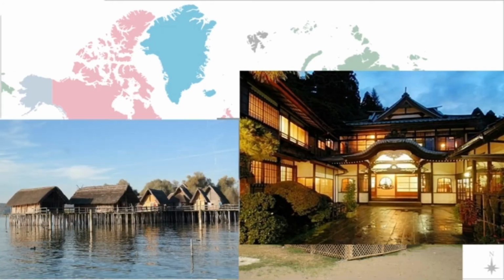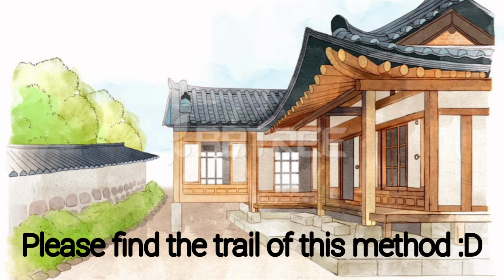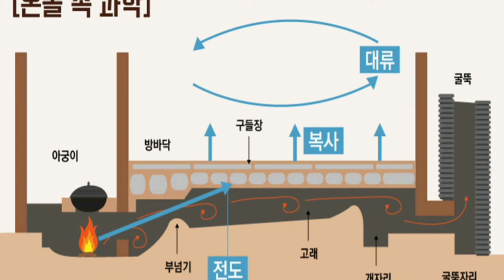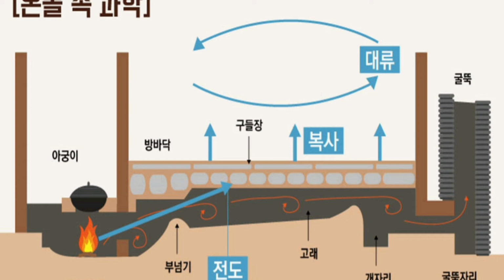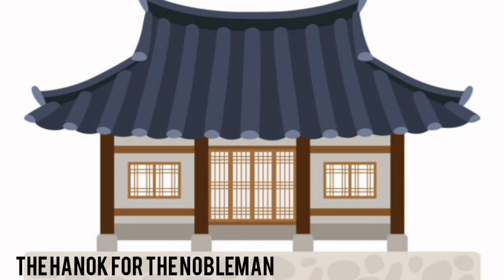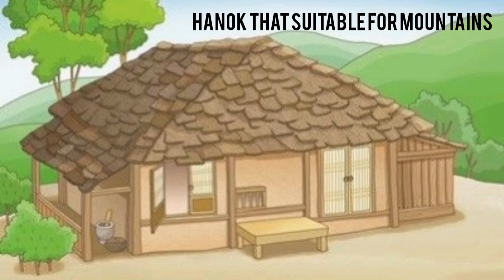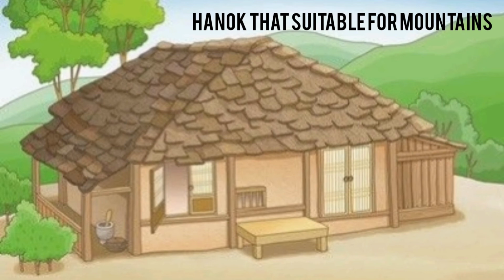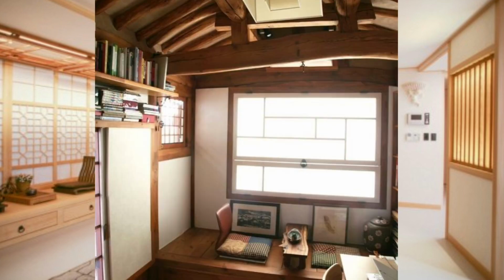한옥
The boundary  between the actual or imagined concepts of countries, races, nations, and languages is disappearing in the world through the development of IT, the Internet, and the diverse cultural, trade and political inter-dependencies.
Also, “International exchange”, in the global world, does not only mean diplomacy, business, or academic exchange. It has become a part of our daily life, as we meet foreigners - either studying abroad, travelers on the street, in the academy, or while visiting cultural heritages.
Now it is necessary for us, who live in the global world, to understand various and diverse cultures, and to experience them.
The leaders of the future need intercultural communication skills, and these could be only achieved through deep understanding of not only other cultures, but one’s own culture as well.
The International Exchange & Cultural Promotion Institute aims to establish a foundation to let people all over the world know our culture by researching and educating Koreans about their own culture and history. By doing this, members of Youth Cultural Corps put into practice international exchange and volunteering, and do their best to make a contribution to the development of world culture through cultural promotion.

YCC ?Youth Cultural Corps.
? Our Goal
       The ultimate goal of YCC is to educate teenagers to be global leaders based on understanding of Korean history and culture.

? We study Korean history and culture and take the lead in international exchange. Based on this, we are trying hard to introduce Korean heritage to the world in historical landmarks.

? Regular activity
You can always find YCC students every weekend at Gyeonbokgung, Nasan Hanok village, Seodaemun Prison History Hall, etc. We give free tour to foreign tourists explaining the place and Korean history & culture.

From Youth Cultural Corps

국제교류문화진흥원은 비영리 기관으로서, 역사 및 문화에 대한 폭넓고 올바른 인식을 기반으로 대한민국 차세대 글로벌 리더를 양성한다는 목표 아래 다양한 국제교류 행사 및 자원봉사를 비롯, 어린이와 청소년 그리고 일반인을 대상으로 문화 교육과 다양한 대외 활동을 운영하고 있습니다.
1. 국제교류문화진흥원 산하 청소년문화단은 청소년 활동 단체로 우리 문화와 역사에 대한 자부심을 고취하고 전통에 대해 발전적인 계승을 만들어가는 차세대 리더가 되기 위해 노력하고 있으며, 2020년 현재 1천6백 여 명의 단원이 소속되어 있으며, 경복궁, 창덕궁, 덕수궁, 남산한옥마을, 서대문형무소역사관, 암사동선사주거지, 교육박물관 등 역사 유적지에서 외국어(영어/중국어)로 한국을 방문한 외국인들과 문화해설과 적극적인 문화적 교류를 통해 ‘민간 외교관’ 활동에 임하고 있습니다.

2. 세계 속에 대한민국 알리기 프로젝트 마리이야기

영어를 2~3년 공부했는데 막상 외국인을 만나니 무엇을 이야기해야 하는지?
Hello, My name is Marie. I’m 10 years old.
내 소개는 했는데, 다음 할 말은 뭐가 있을까? 왜 할 이야기가 없을까요?
아마 공통된 주제가 없어서이지 않을까요?
잉글리쉬로 떠나는 역사문화여행은 우리 문화를 주제로 외국인 친구와 이야기 하면서 자신감과 영어(중국어)실력을 활용해 보는 기회를 갖는 시간입니다.
특히 외국인 관광객이 많이 모이는 유적지는 우리 어린이들이 미리 연습한 영어로 우리문화를 자연스럽게 외국인에게 소개할 수 있는 좋은 장소이며 역사의 숨결을 느낄 수 있는 놀이터가 될 것 입니다.